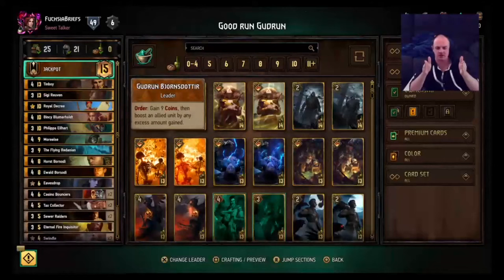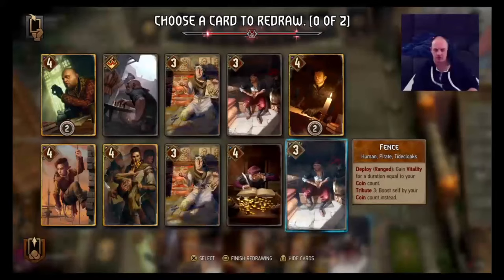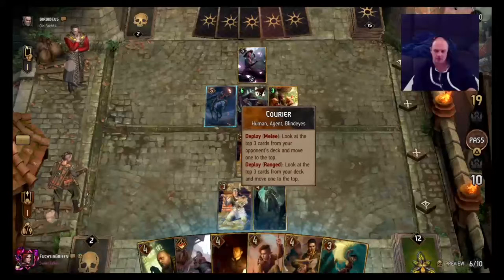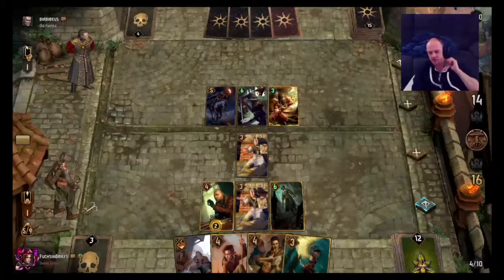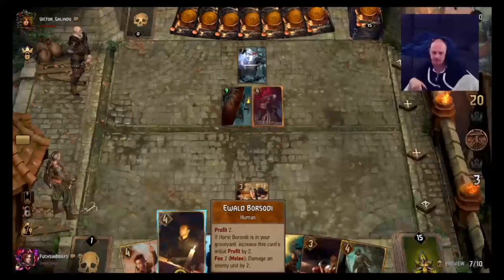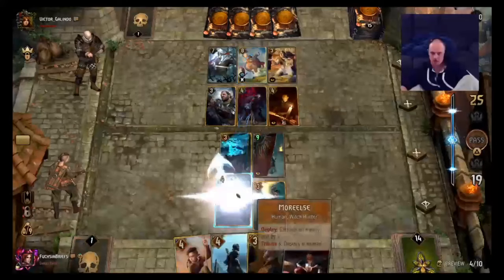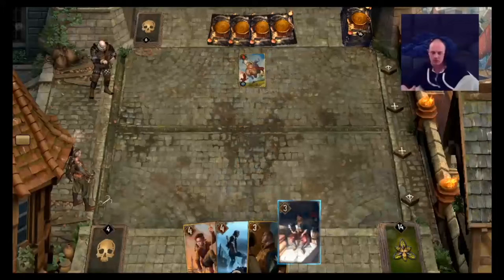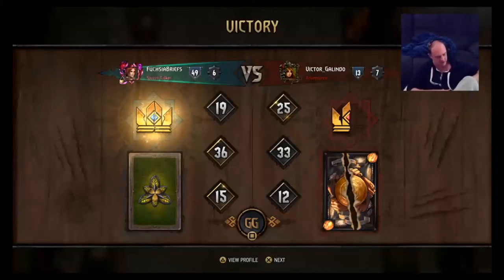GWENT: Good Run GUDRUN! DECK GUIDE & Gameplay !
This deck is strong! Make those coins work for you.

I'm a long time player, and regularly make it to pro rank.